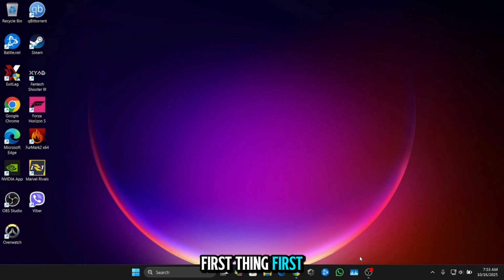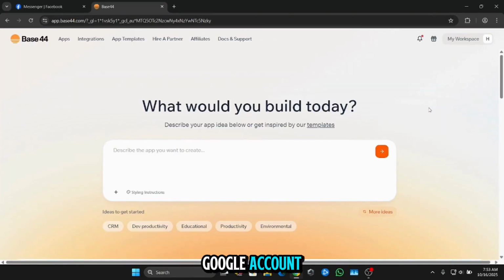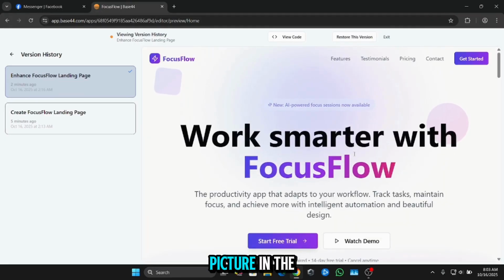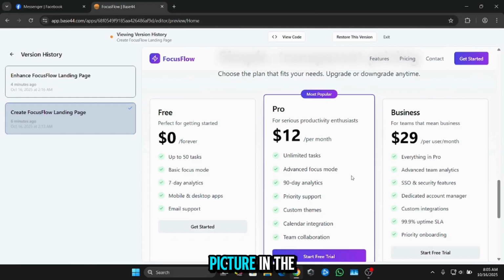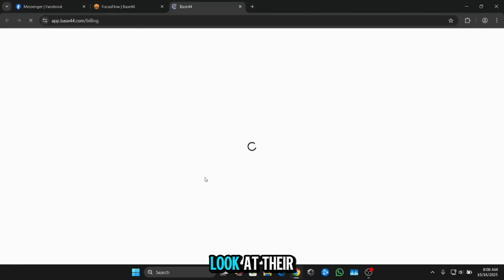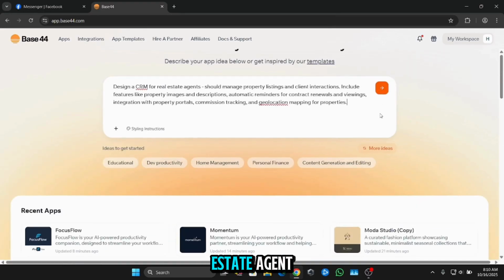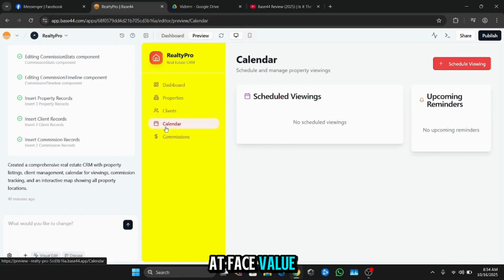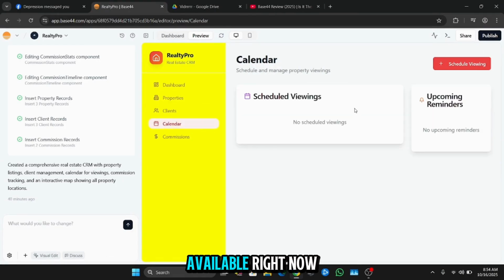Base44 Review 2025 : Is It The Best AI App Build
AI app builders have evolved fast — and in 2025, two platforms stand out: Base 44 and Lovable. Both claim to build apps from plain language prompts with no coding required, but they are designed for very different purposes. In this video, we compare features, real-world workflow, scalability, pricing, and the right use case for each platform — so you don’t waste time rebuilding your project later.

⏱️ Timestamps:

00:00 – Intro
00:25 – What These Platforms Do
01:10 – Base 44 for Real Apps
02:00 – Full-Stack Functionality
03:05 – Why Base 44 Scales Better
03:45 – Lovable for UI & Prototypes
04:15 – Where Lovable Falls Short
05:25 – Real Use Case Comparison
07:15 – Limitations When Scaling
08:10 – Pricing & Long-Term Value
10:40 – Final Verdict

💡 What You’ll Learn:
• Which tool fits your project type
• The difference between a prototype tool and a scalable build tool
• How Base 44 handles backend, databases, security & growth
• Why Lovable is great for UI demos but not full products
• How pricing changes once your project grows